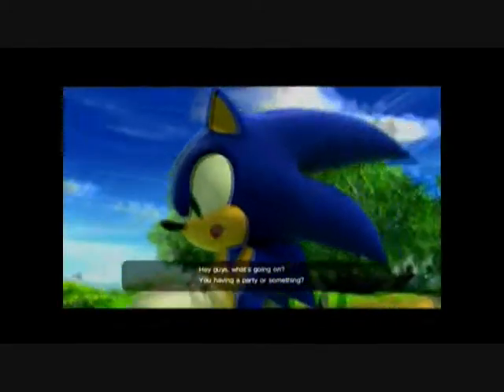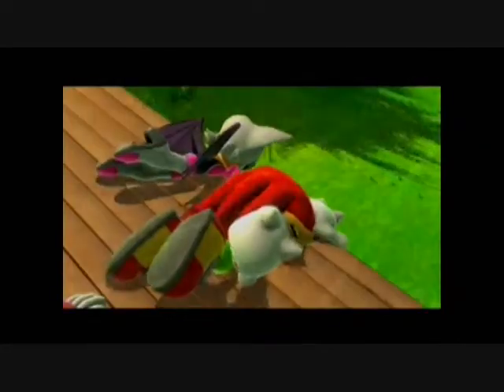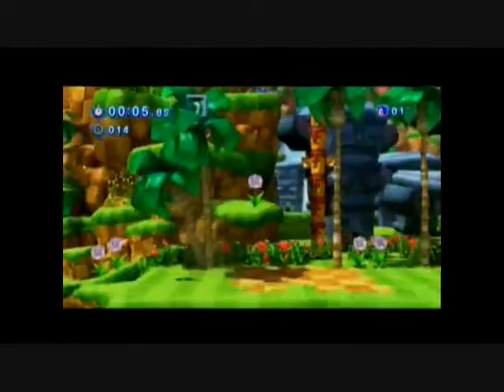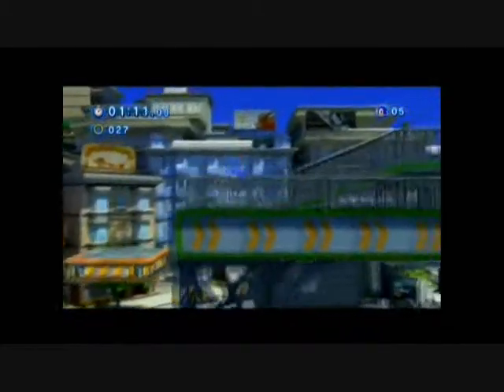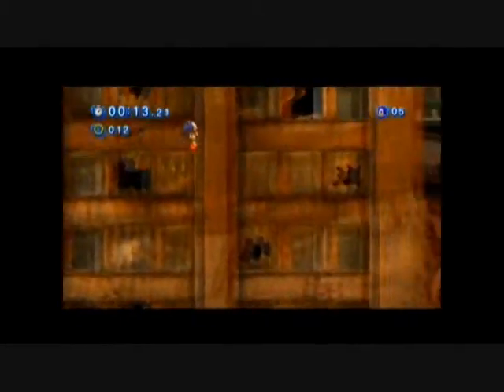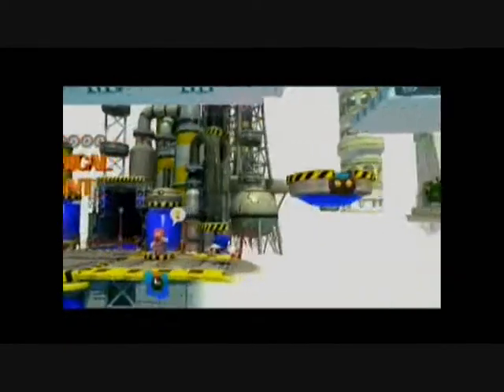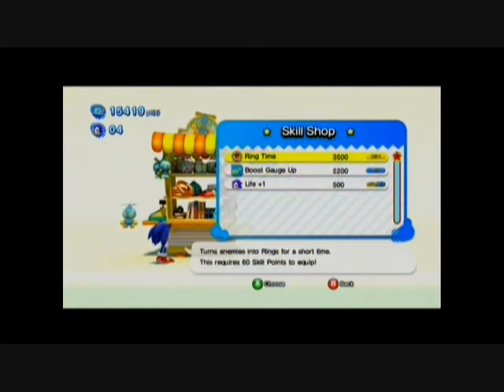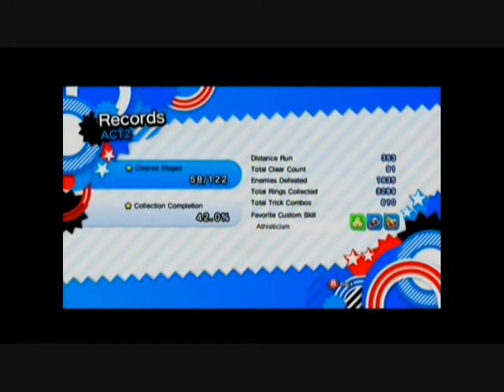Sonic Generations Review(Xbox 360)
My first review!A review of Sonic's latest 3D adventure!I used PVR Plus(Capture Card) to capture the gameplay.Also,please watch more than 40 seconds of the video,it's a bit boring at the start but it gets much better when the actual review starts.I know that this game has been out for seven months,but I really wanted to review it.

I made a few mistakes again in this video,but my SMG 2 review will definitely be scripted(I've already wrote the script,just need to capture gameplay and edit)

This took me 12 hours to make,so I hope you enjoy it!

I had to upload this twice,ugh.